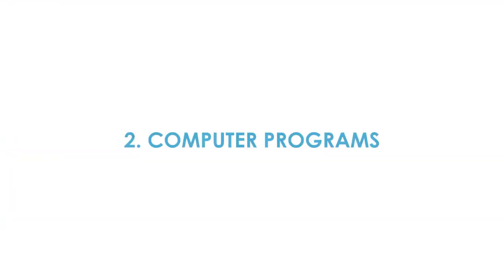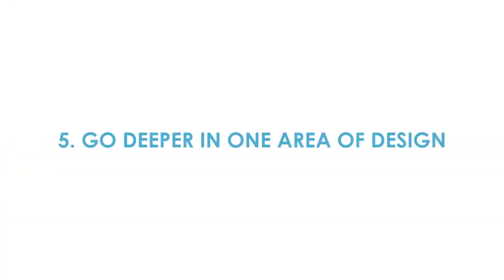Learn Graphic Design From Home By Yourself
Learn Graphic Design FROM HOME! // Want to learn graphic design by yourself? This video will show you how to learn graphic design at home and how to be a graphic designer from home. This is one of a series of graphic design tutorials for beginners to help you learn graphic design and become a self taught graphic designer.

For learning graphic design for beginners, this will get you on the right path to become a graphic designer from home.

🌍 RESOURCES FOR NEW DESIGNERS:
⭐️ How to Learn Graphic Design Course:

⭐️ Download this FREE Guide to 6 Exercises to Learn Graphic Design:
It is vital to learn graphic design correctly so that you can gain confidence and create professional designs. This guide will get you started with the 6 vital basics of design composition.

🌍 RESOURCES FOR FREELANCE DESIGNERS:
Free Guide to Get More Design Clients to Your Business:

RECOMMENDED BOOKS ON GRAPHIC DESIGN:
Designing Brand Identity by Alina Wheeler
The Elements of Typographic Style by Robert Bringhurst
Just My Type by Simon Garfield
How to... by Michael Bierut
Grid Systems in Graphic Design by Josef Mülller-Brockmann
Logo Modernism by Jens Müller
Interaction of Color – 50 Anniversary Edition by Josef Albers